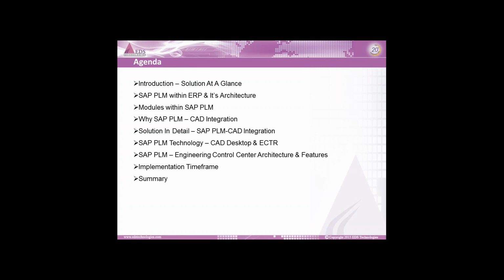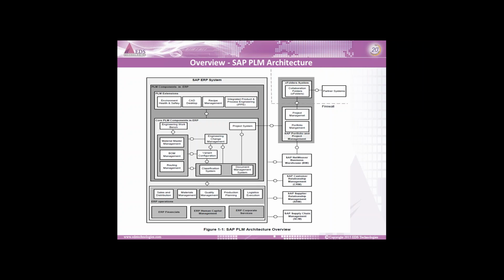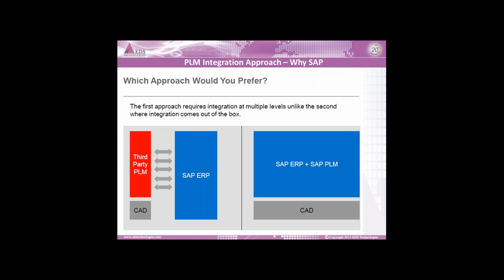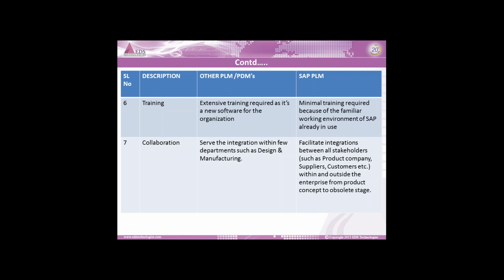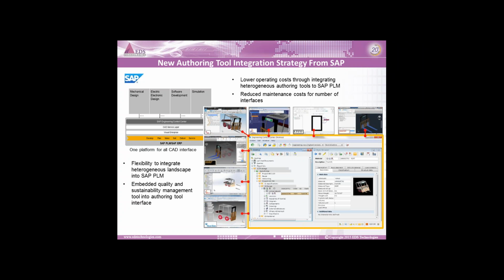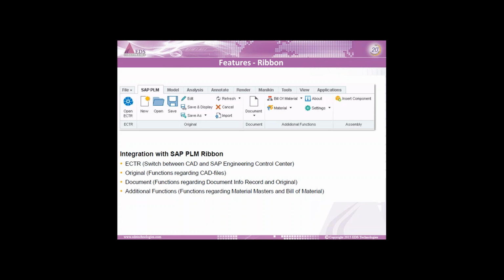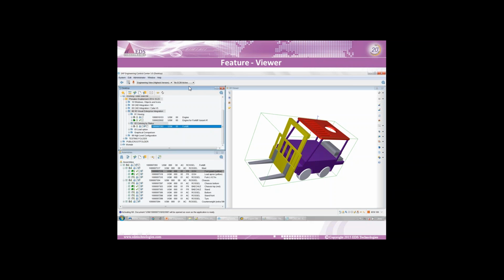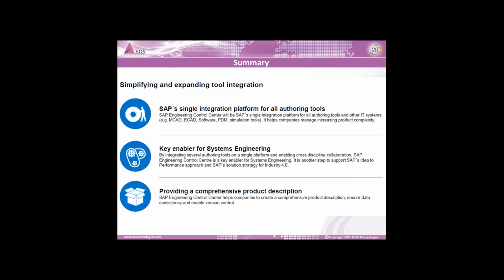EDS Technologies - Webinar on “Integrating Diverse Engineering Authoring Tools ”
Highlights on SAP Product Lifecycle Management

• Delivering Holistic Insight with SAP Engineering
   Control Center
•  SAP PLM within ERP & High Level Architecture
•  Modules within SAP PLM
•  Why SAP PLM – CAD Integration
•  SAP PLM Technology – ECTR
•  Implementation Timeframe
•  SAP Visual Enterprise Solution